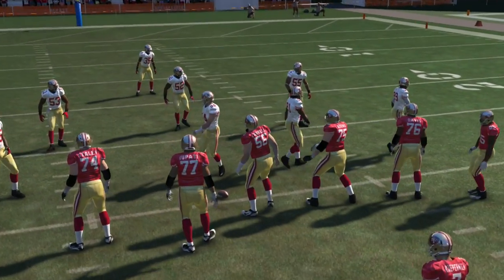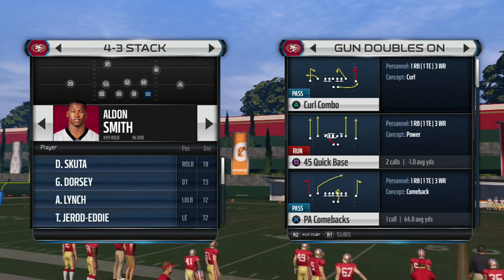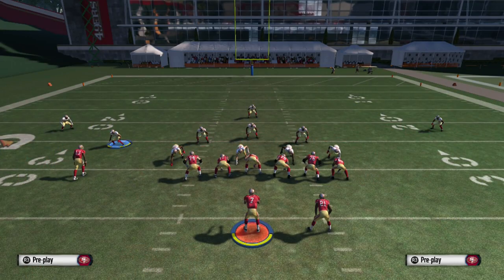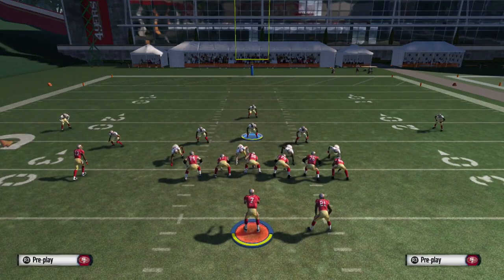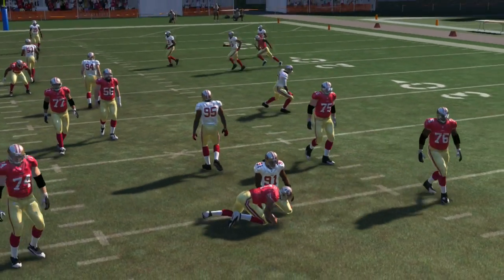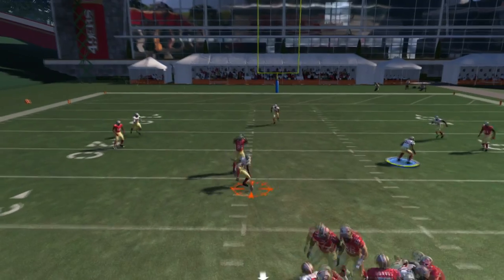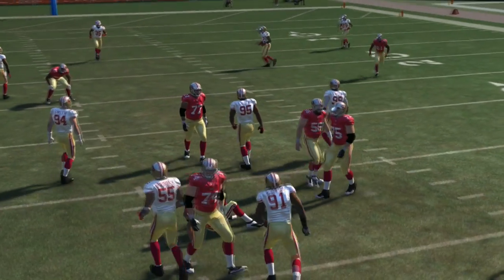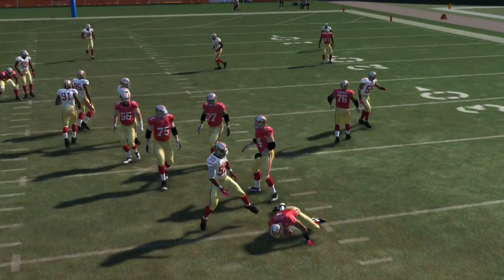Madden 15 | 43 Stack Defense A GAP Blitz !! Tip Exposed | Post Patch new Concept